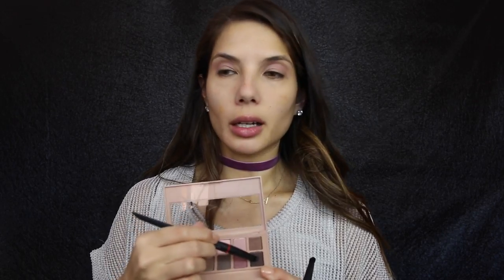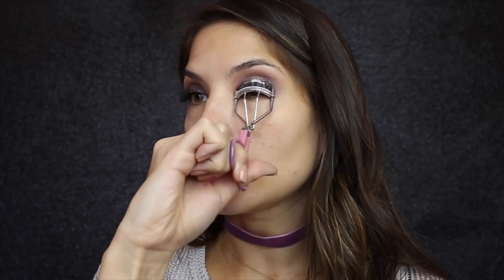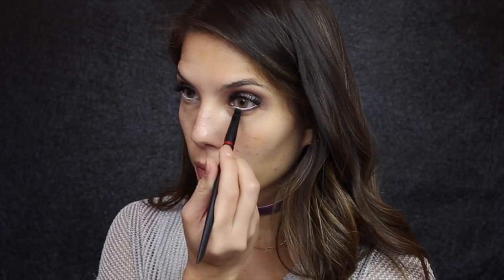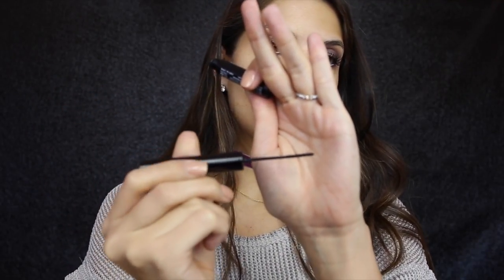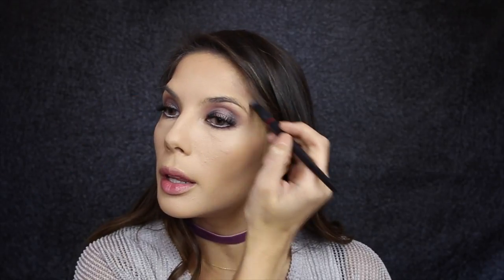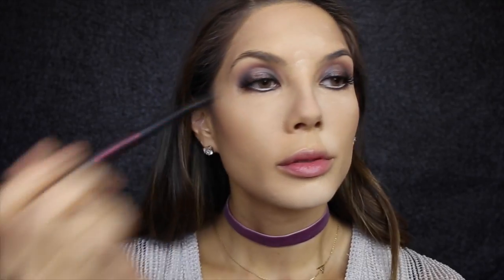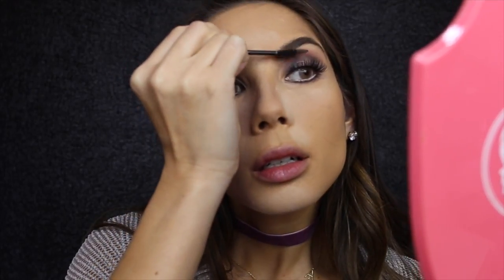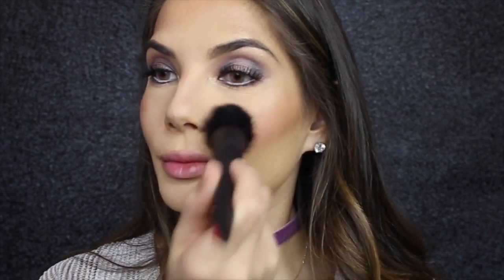ACCESSIBLE MAKEUP TUTORIAL | DRUG STORE/CHEMIST | AMY MAREE COMBER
Hey Babes!

Here's a ACCESSIBLE MAKEUP TUTORIAL!!!

Meaning can be bought from your local chemist or drug store!!

ENJOY!!! xox

HASHTAG

Please send PR products/gifts to:
Level 3
53 Cross Street
Double Bay, NSW, 2028
Australia

OR

NA-KD.COM
Comber20